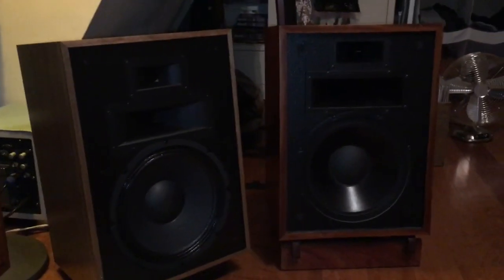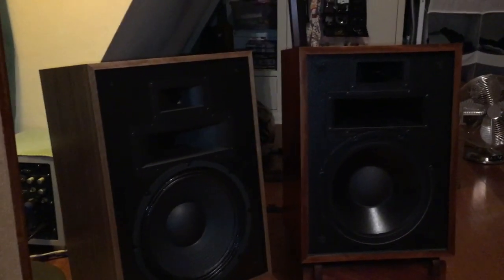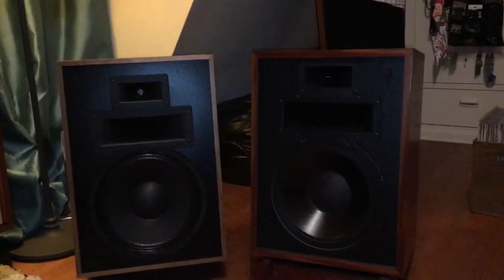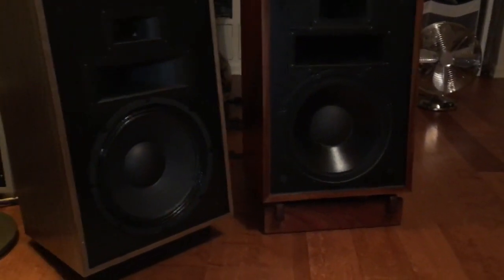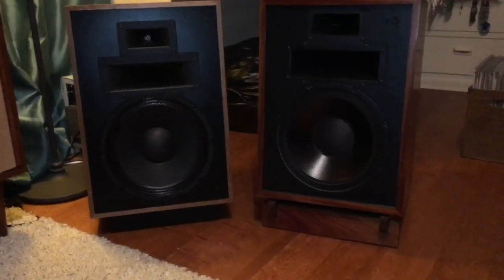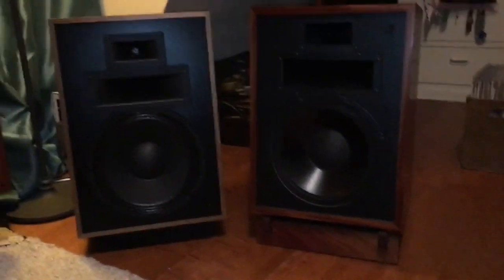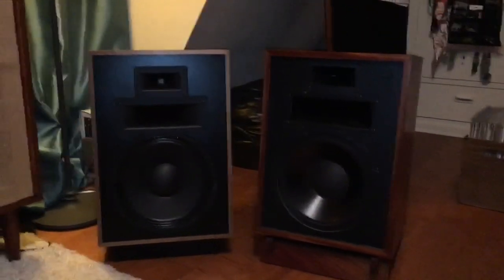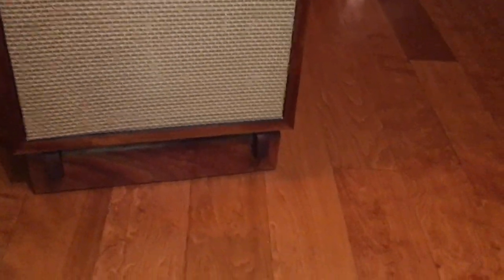Klipsch Heresy IV vs Heresy II